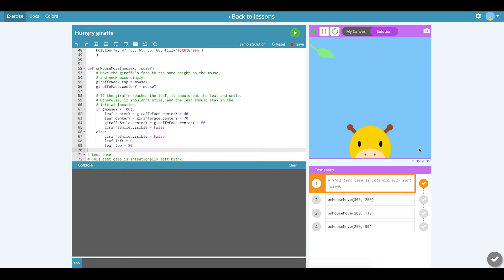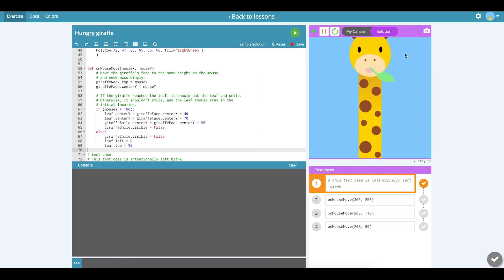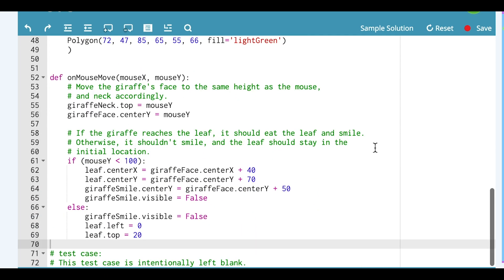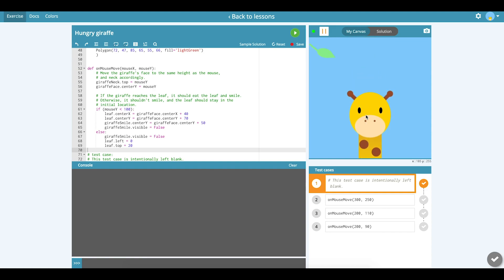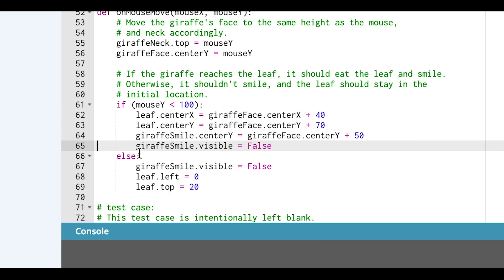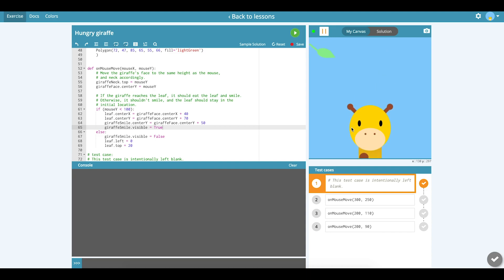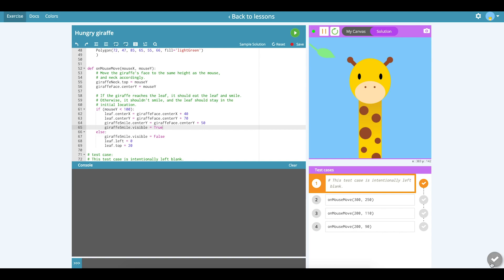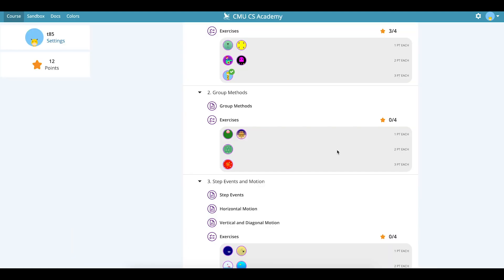Demonstration of Carnegie Mellon CS Academy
Carnegie Mellon University's Computer Science Academy is a free, online, interactive computer science curriculum for high schools that is engaging, creative, rigorous and fun. CS Academy also includes teacher training, an online interactive textbook, online technical support and more. Erin Cawley, project manager, provides a demo.